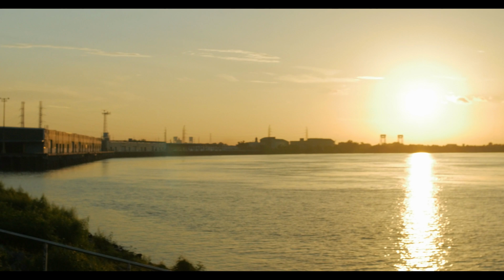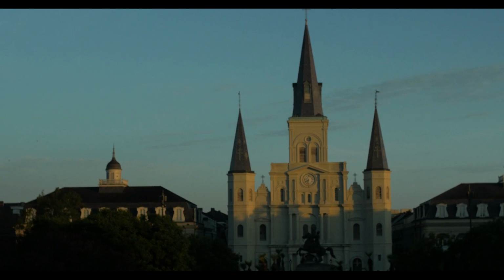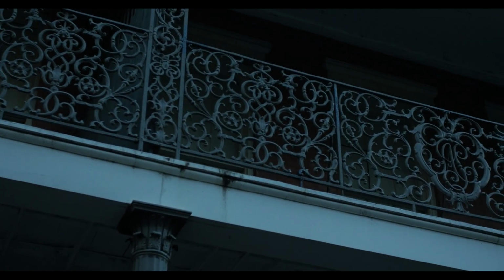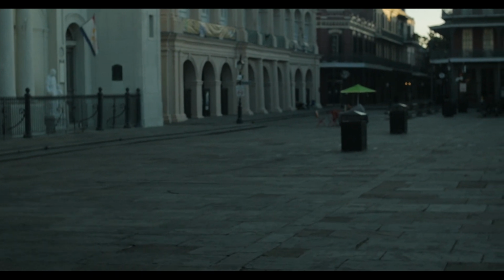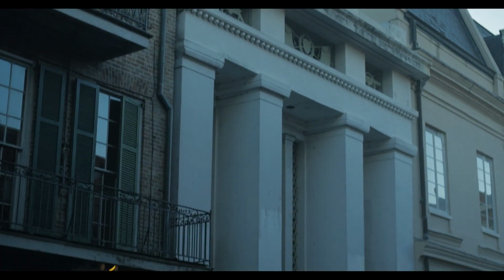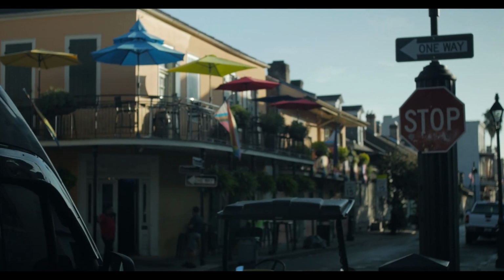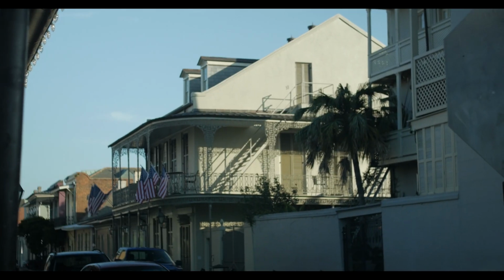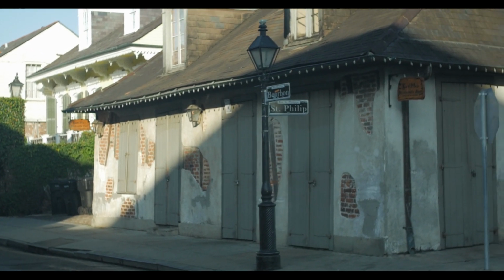French Quarter Walking Tour in 4K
Join me, David Hedges as I show you some highlights of The French Quarter. I've been a tour guide here in New Orleans since 2011 and the French Quarter remains one of my favorite places to show guests. Watch the video and learn a bit of the history that makes the French Quarter so special.

If your planning to visit New Orleans check out our "Pay what you feel like" walking tours of The French Quarter, we offer these daily at 10am, you can book on our website. We also offer audio tours through voicemap. These tours work offline on your phone and are enabled by the GPS on your smart phone’s map. VoiceMap’s walking tour app gives you the freedom to explore at your own pace. You can start these tours at any time and stop whenever and wherever you like, for as long as you like. You don’t even need to hit pause.